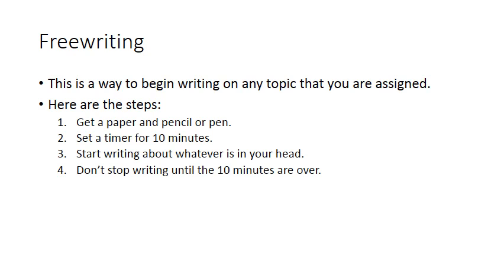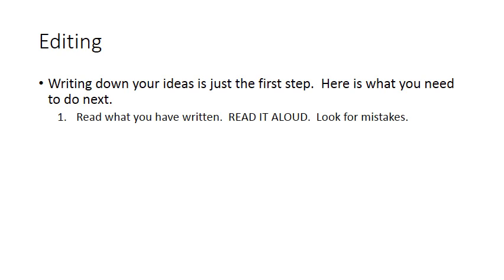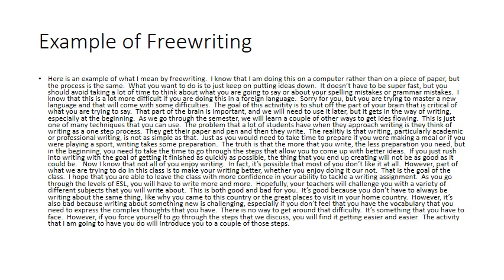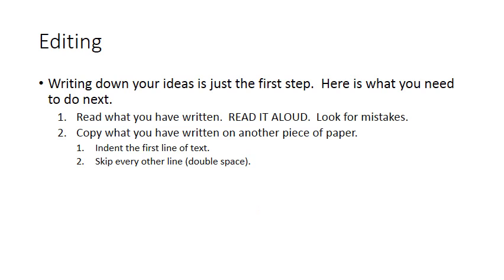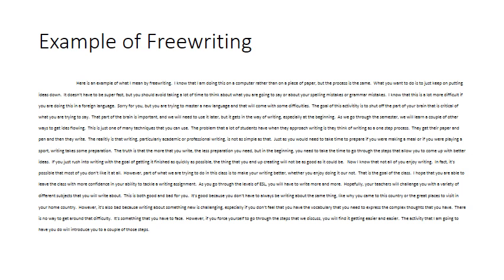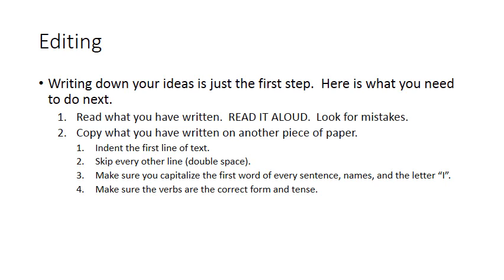ESL 21 Freewriting and Editing